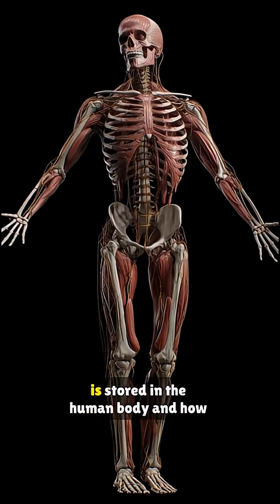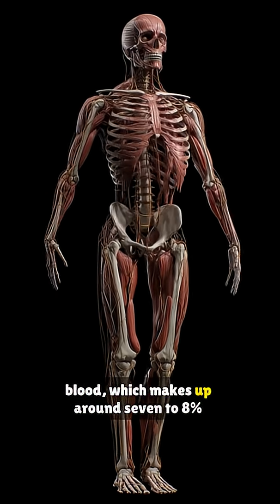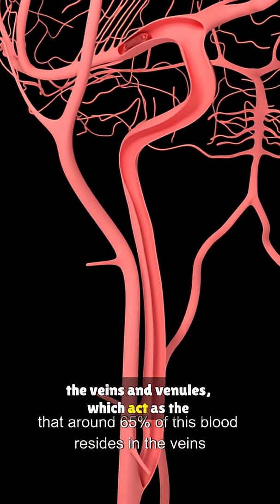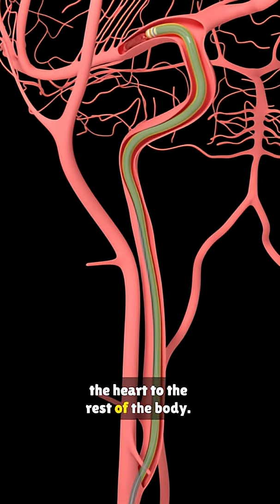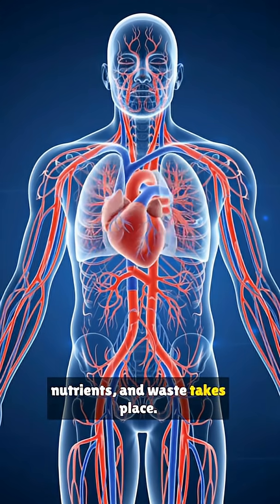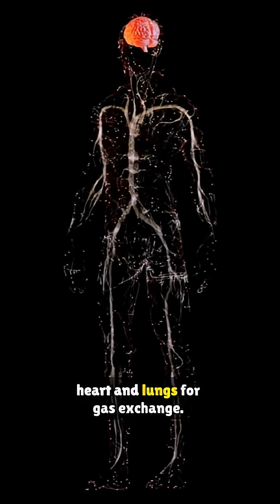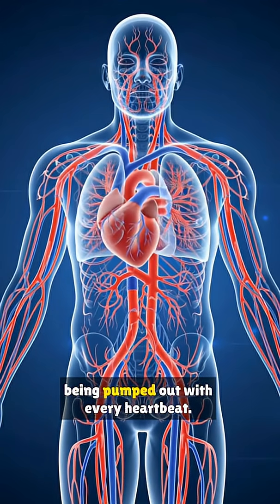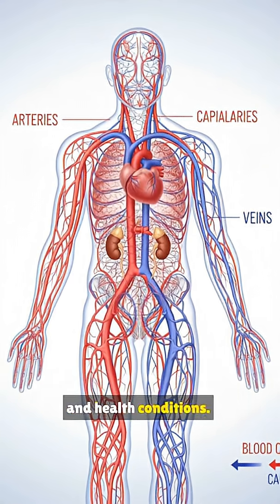Where is Blood Stored in Human Body/Blood Storage in Human Body/Human Blood Distribution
🩸 Blood Distribution in Human Organs with Percentage | Human Circulatory System Explained

Have you ever wondered how blood is distributed to different organs in our body? In this video, we’ll take a closer look at how much blood each organ receives and why proper circulation is so important for our health.

You will learn about:
🔹 Heart – receives around 5% of total blood to keep it pumping continuously.
🔹 Brain – gets about 15% to supply oxygen for constant activity.
🔹 Kidneys – use around 20% of the blood to filter waste and maintain balance.
🔹 Liver – receives 25%, acting as the body’s chemical processing center.
🔹 Muscles and Skin – share about 45% depending on physical activity and temperature.

This video explains these percentages with simple visuals, helping you understand how blood circulation supports each organ’s function and keeps your body alive and healthy.

📚 Perfect for: Students, biology learners, and anyone curious about human physiology!